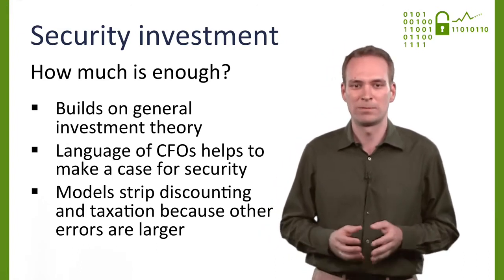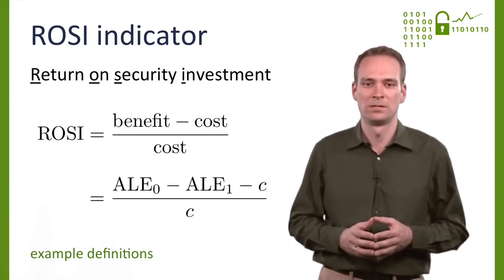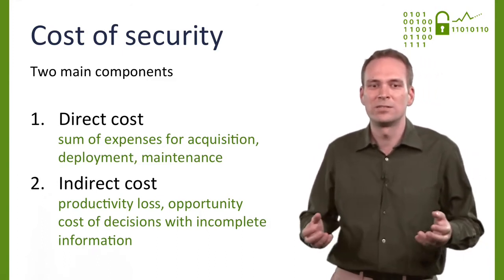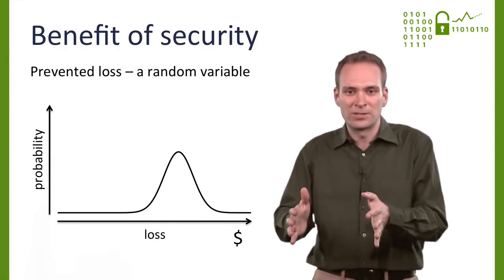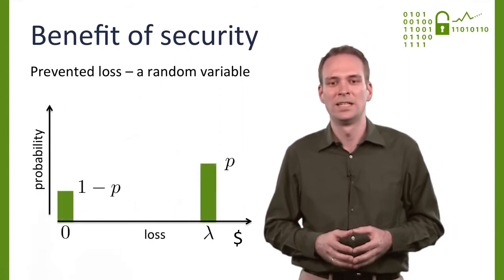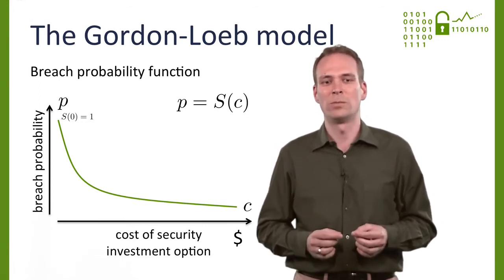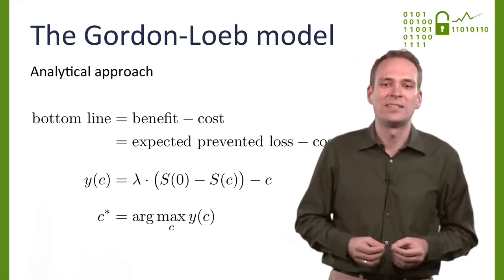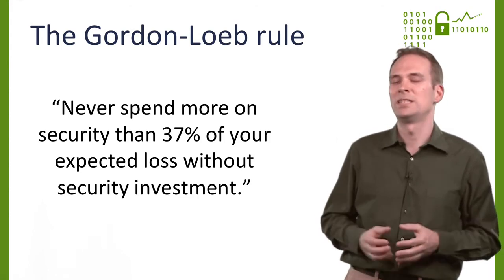Economics of Cybersecurity: Information security investment